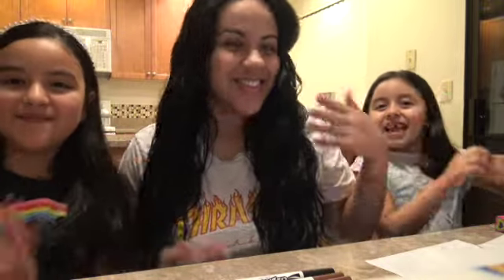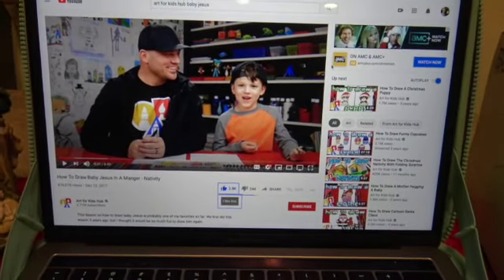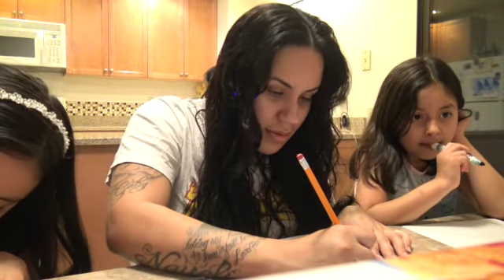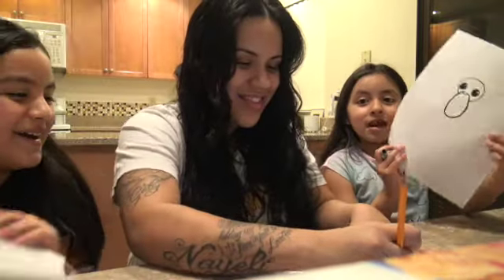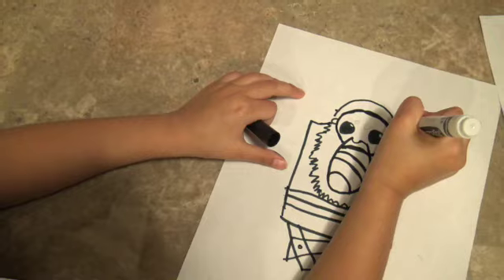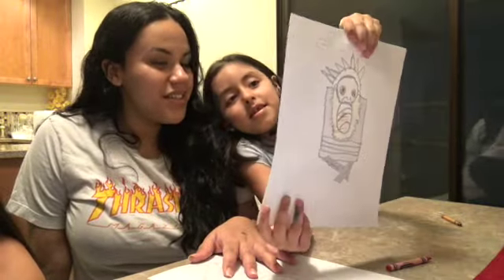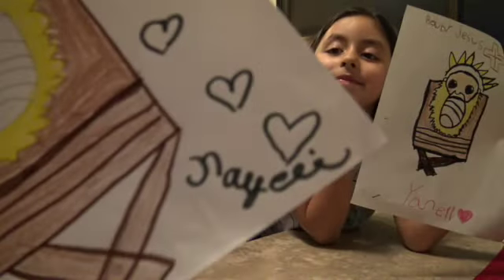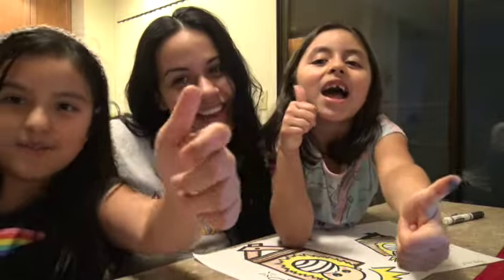WE DREW BABY JESUS[ART FOR KIDS HUB]